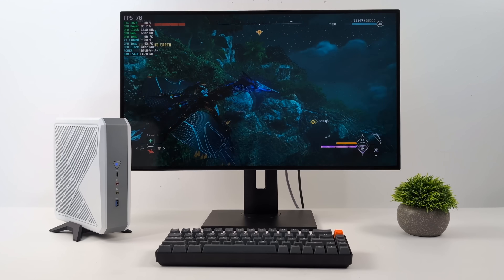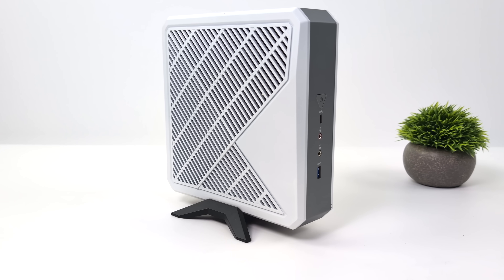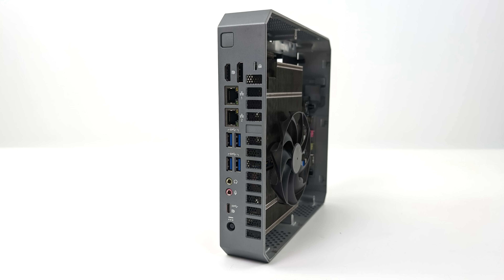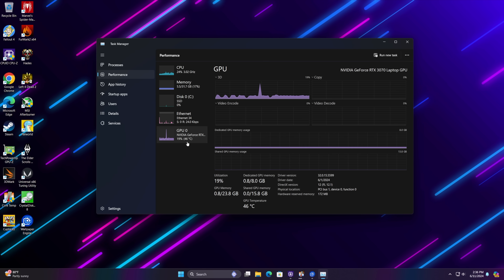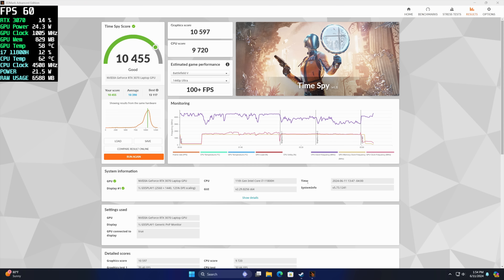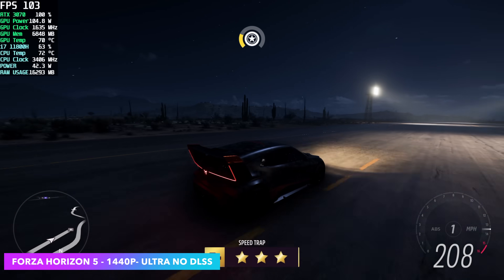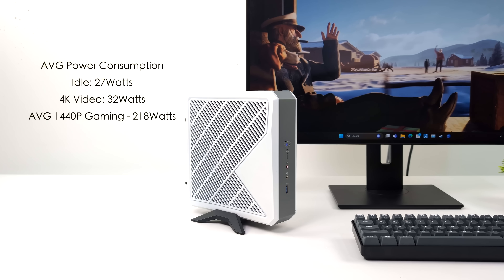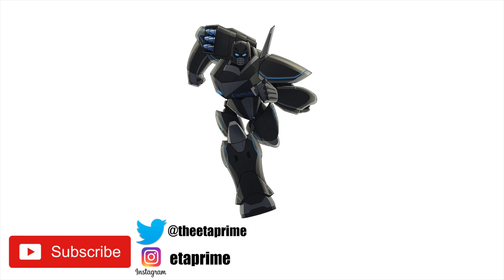Hands-on With The X37 Edge: This New Mini Gaming Pc Has An RTX GPU!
In this video, we unbox and review the new x37 Edge Mini PC from AliExpress, featuring powerful dedicated graphics! Equipped with an Intel i7 11800H and Nvidia GeForce RTX 3070, this mini PC delivers impressive performance for AAA gaming at 1440P. Watch as we dive into the specs and test popular AAA titles like Cyberpunk 2077, Forza Horizon, Horizon Forbidden West, Helldivers 2, and more. Don’t miss out on this compact gaming powerhouse!

ETAPRIME
12400 Wake Union Church Rd PMB 239